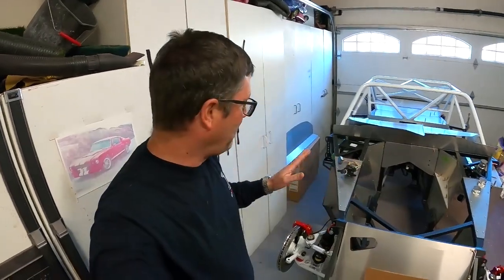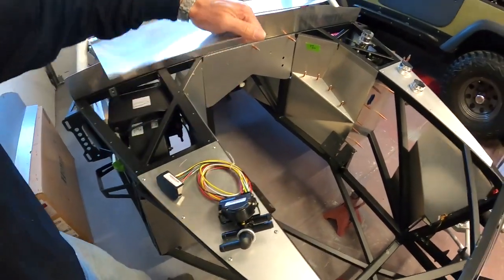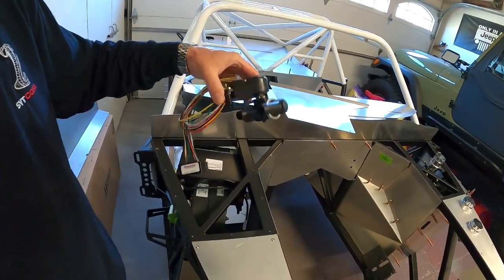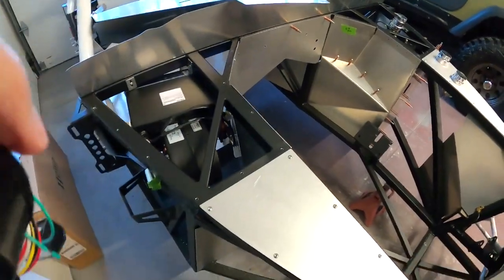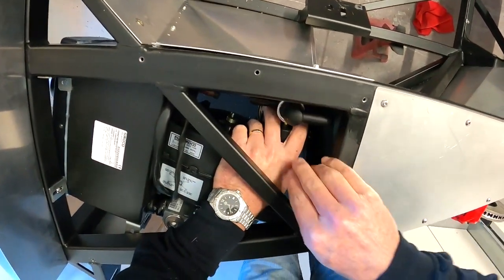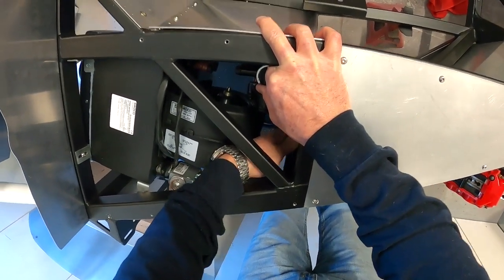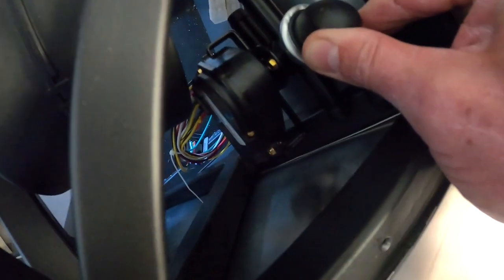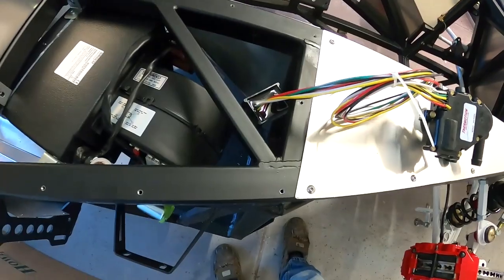Cobra Daytona Build-Heater control valve HELP, Video 55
Trying to decide where to locate the heater control valve and hoping for some input